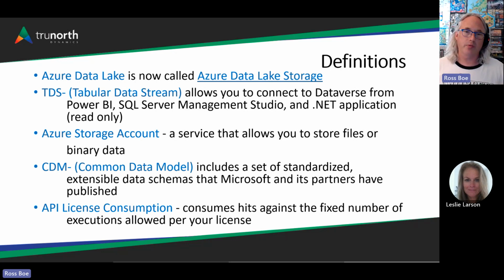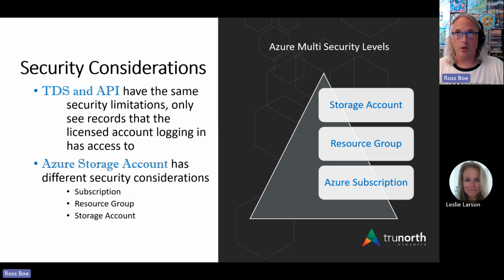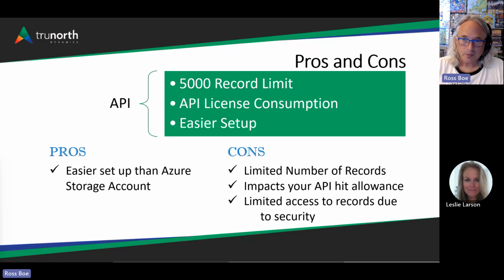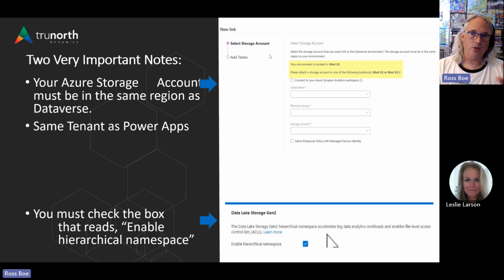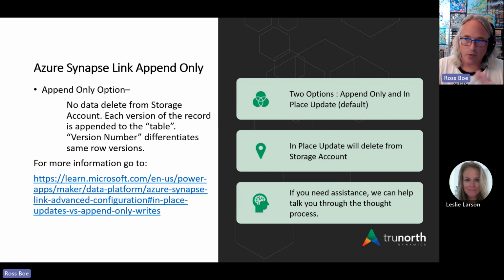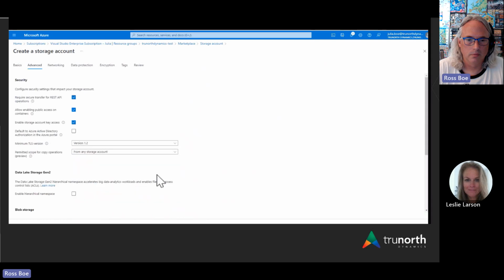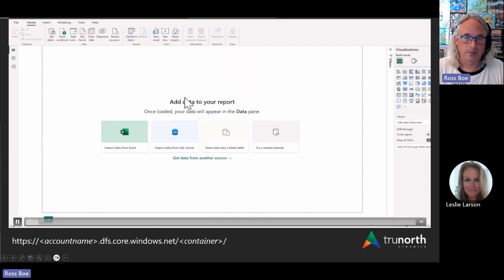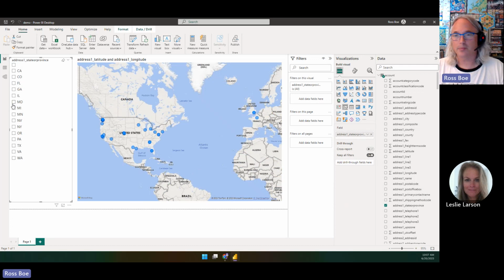TND Power BI and Dataverse Export Webinar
Whether you're a new user or an experienced professional, this session is designed to help you get the most out of Power BI and Dataverse. With the chance to ask questions, discuss any challenges or opportunities you've encountered in your work, and learn from others in the field, this is an opportunity you won't want to miss.

This session is specifically aimed at technical professionals who are interested in leveraging these tools to improve their data analytics capabilities. By attending, you'll have the chance to take your skills to the next level and stay up to date with the latest trends in the field.